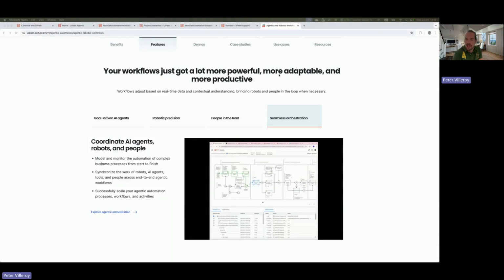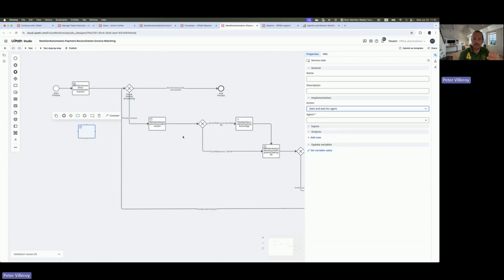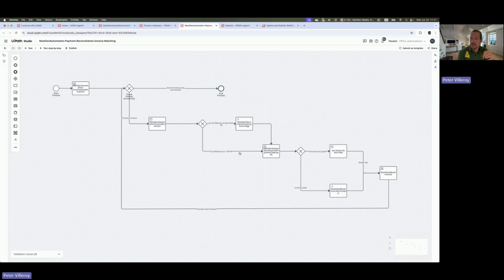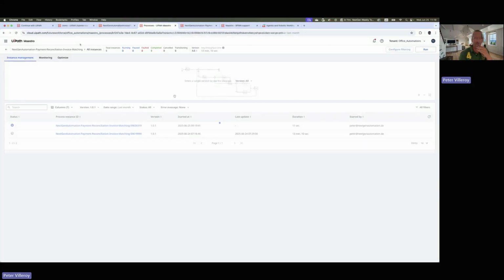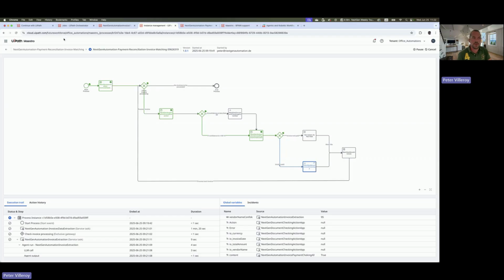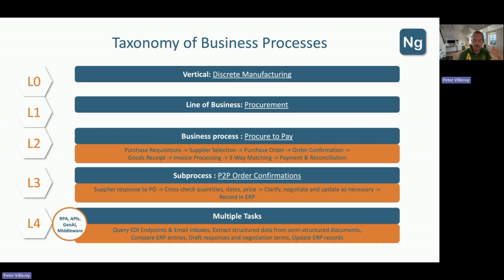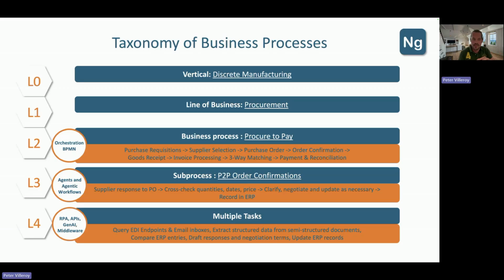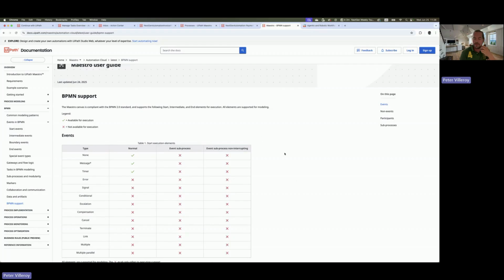Process Modeling and Automation with UiPath Maestro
See how to model, execute, monitor, and analyze a business process end-to-end using UiPath Maestro. This demo showcases process orchestration, real-time tracking, and actionable insights—all in one powerful automation platform.